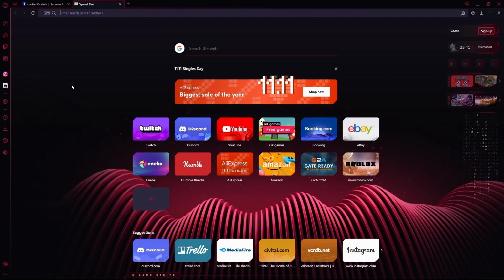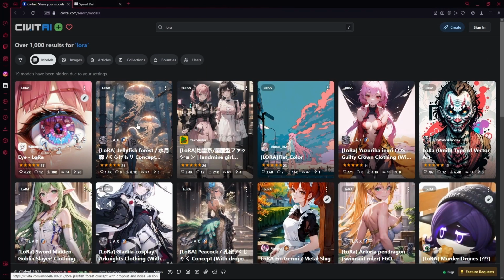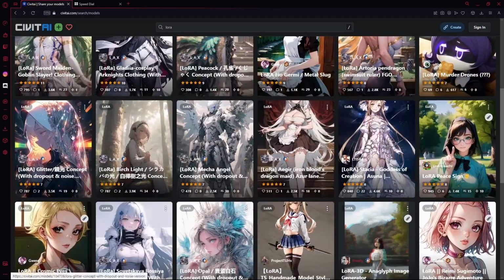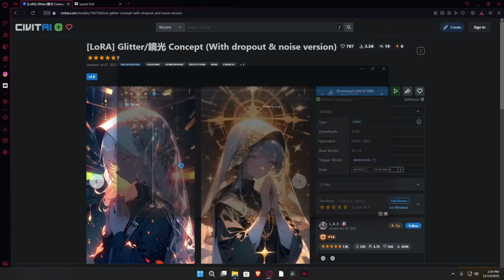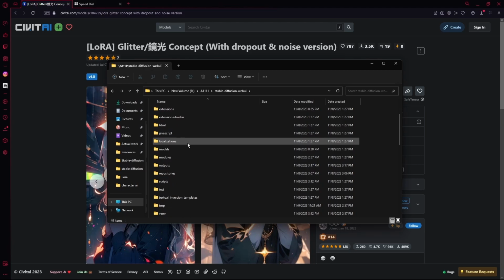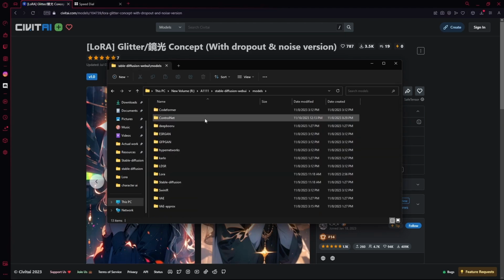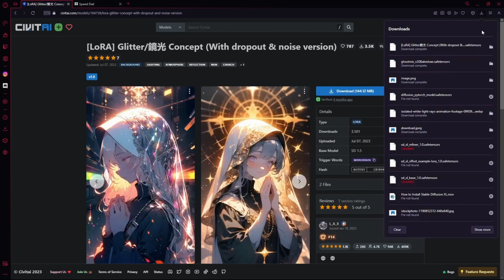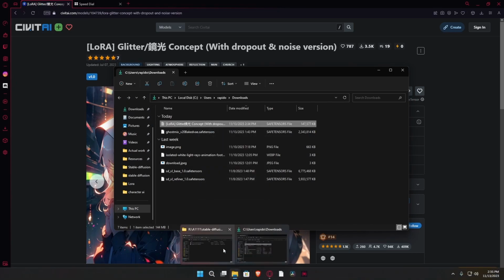Stable Diffusion: How to Install Lora Model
In this quick tutorial I guide you through to process, of how to install Lora Model on Stable Diffusion.